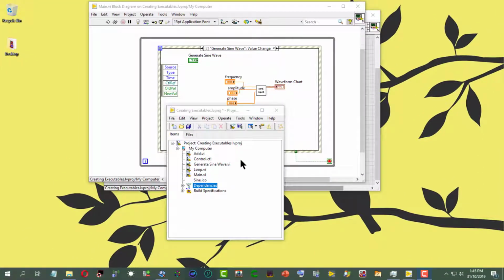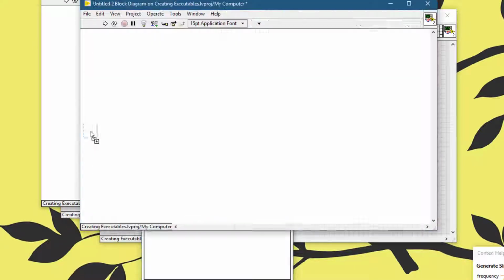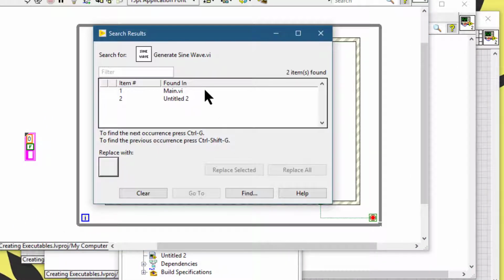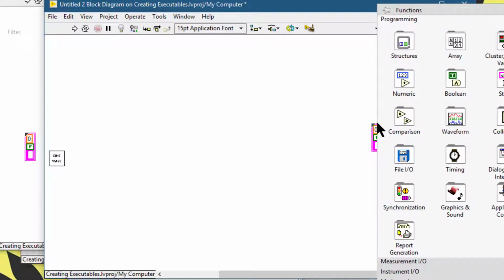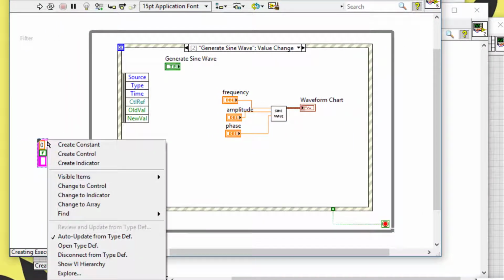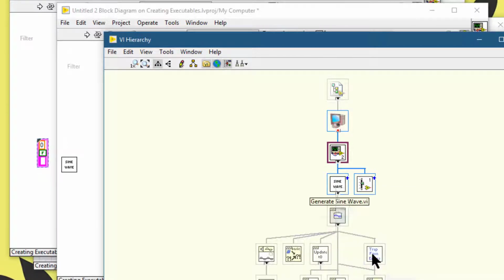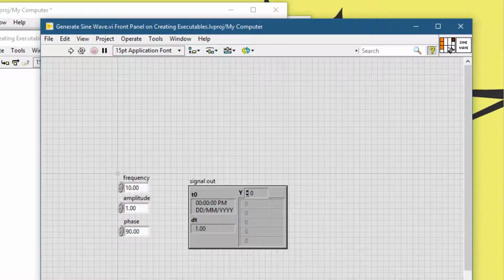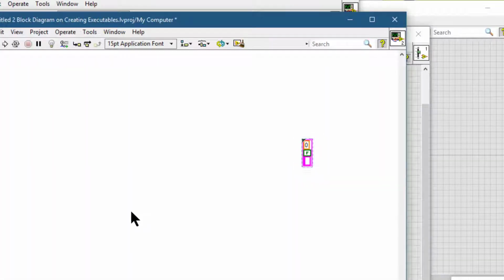How to Find All Instances of a VI or Type Definition in LabVIEW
In this video, we will learn how we can find all instances of a VI or type definition. We will learn to find all instances of a VI or a type definition on the block diagram or in the VI Hierarchy window; how to find all instances from the VI icon or connector pane in the upper right corner of the front panel or block diagram; how we can achieve the same objective in the Statechart Editor window; how LabVIEW displays the results in the Search Results window and how to navigate to the instances of the searched for objects.
We can replace some or all instances of the VI or type definitions. We also can find and replace block diagram objects or text.